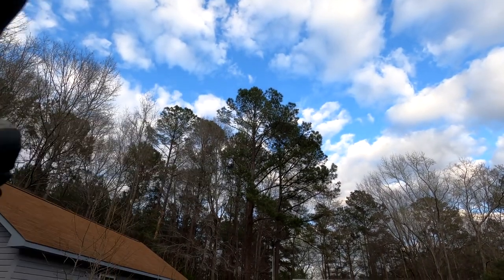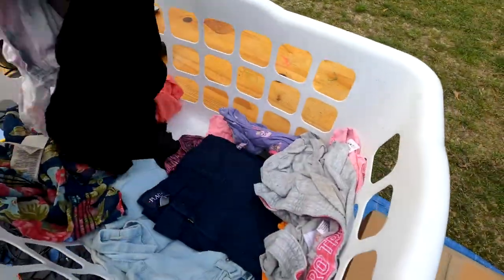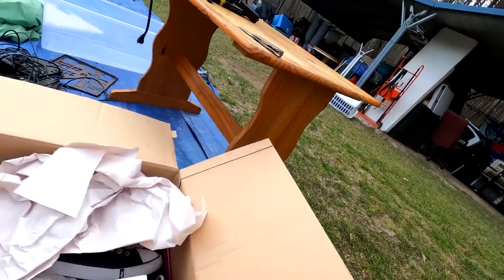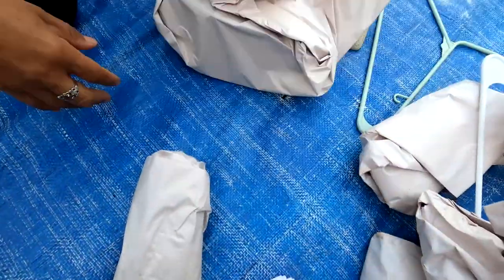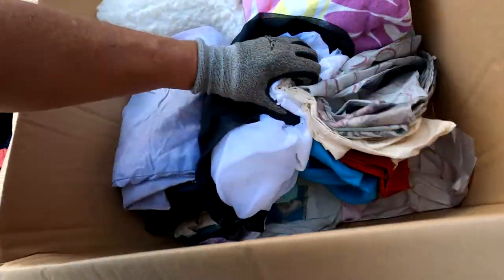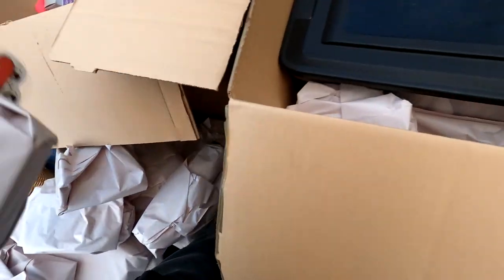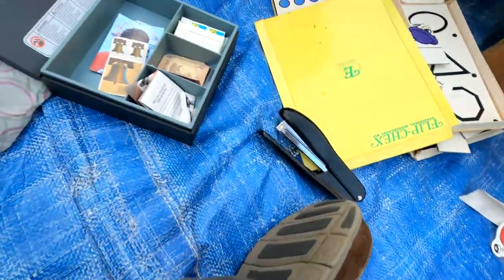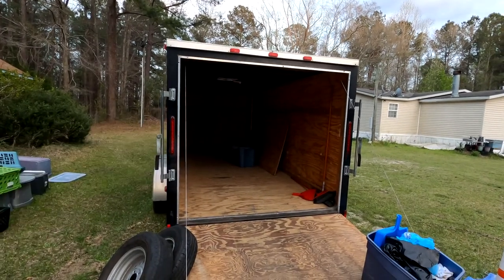Our first LIVE auction win part 2,I bought an abandoned storage unit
Welcome to Storage Chasers! Today's adventure took us to a Public Storage Live auction run. We went to 3 different locations and we won one of the 7 units available. This will be a 2 part video for this unit so please check out both of the parts to see everything. We won this unit for $10. Nobody else bid and we won!. There were only four bidders at this last facility so our odds of getting one were pretty good. We were very surprised at all the cool stuff we found including all the electronics. We hope you enjoy the videos. Talk to you later.